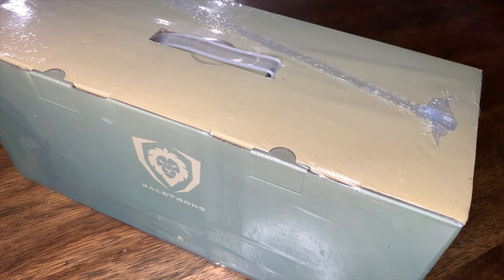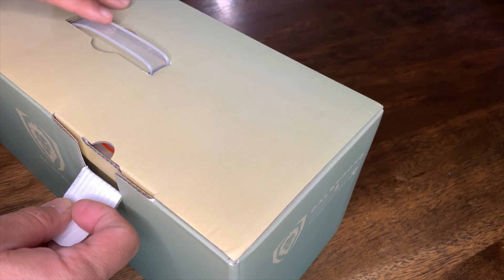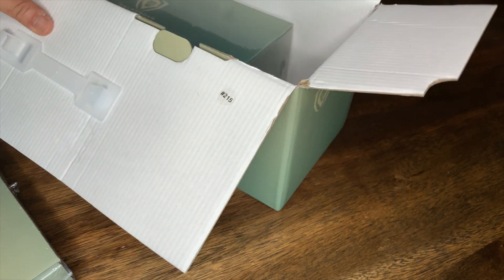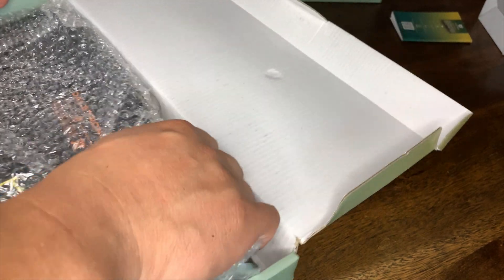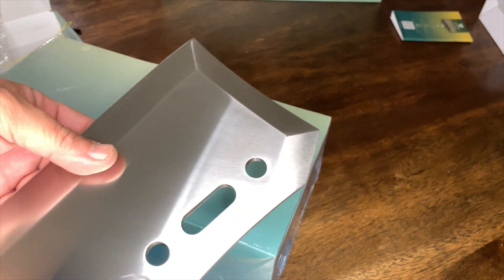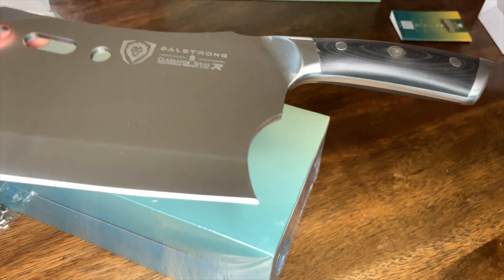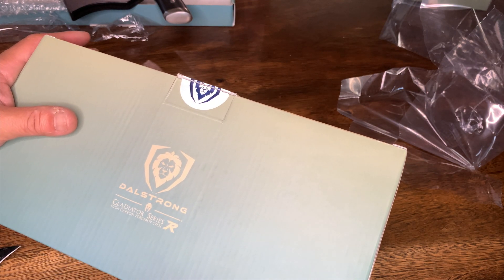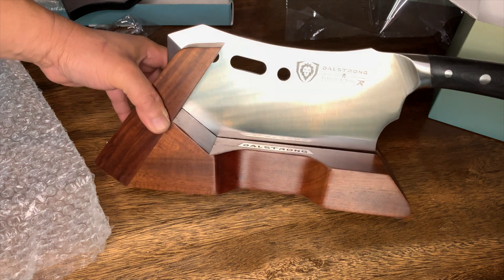DALSTRONG Gladiator Series R - Obliterator Meat Cleaver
Hi Everyone! Here's a quick unboxing of  the DALSTRONG Gladiator Series R - Obliterator Meat Cleaver - 9" - with Stand and Sheath - Massive Heavy Duty - 7CR17MOV High Carbon Steel - 3lbs - 6mm Thick

Link to Knife

Angry Cow Master Cuts is your source for Premium High End Wagyu Beef at Wholesale Prices!!!
My list is constantly updated with both price and availability.

Pick up in Hayward, CA. Delivery available for $10 within 20 miles. $20 thereafter. Shipping to all 50 States.